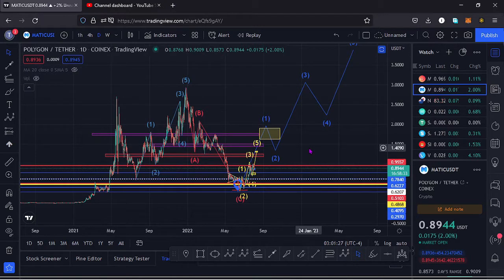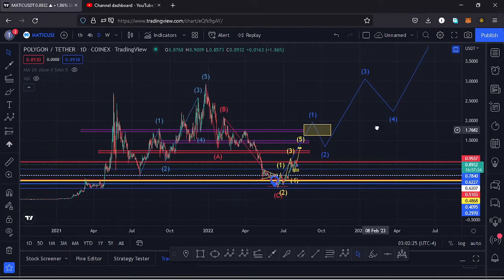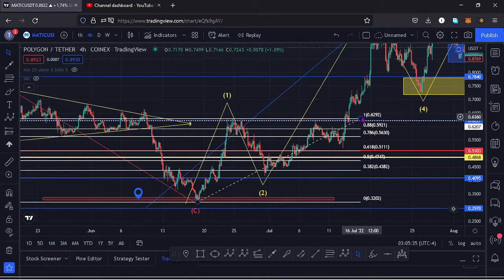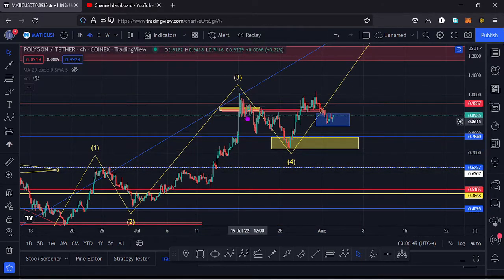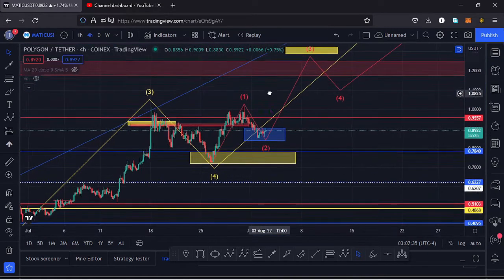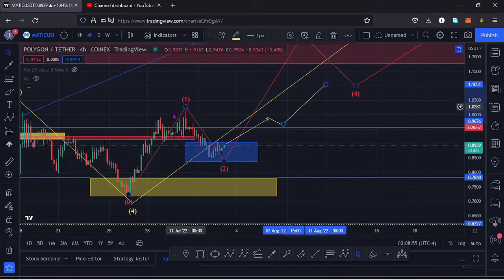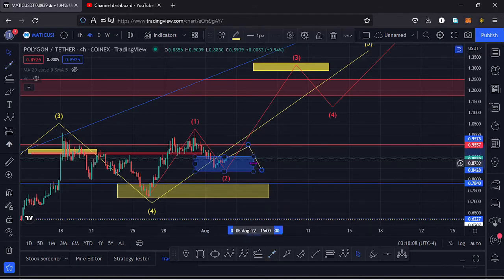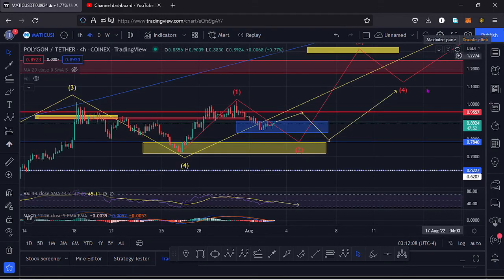POLYGON MATIC PRICE PREDICTION UPDATE!!!!HUGE PUMP🔔🚨🚀 !!! ELLIOT WAVES AND TECHNICAL ANALYSIS